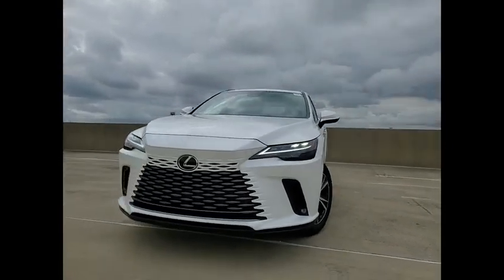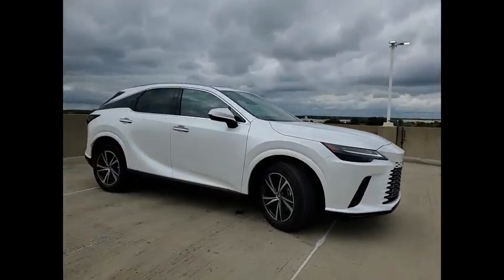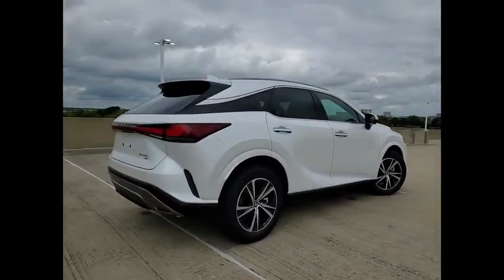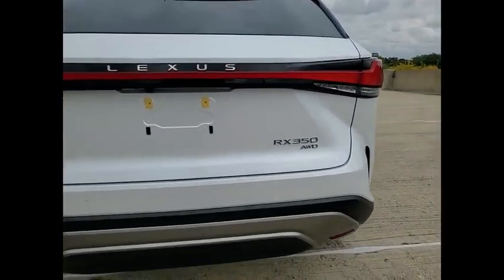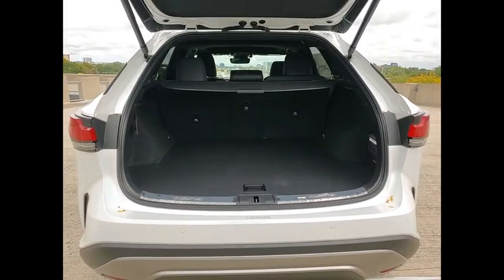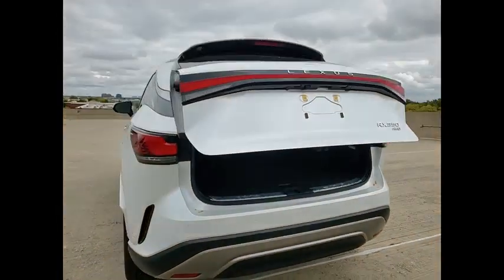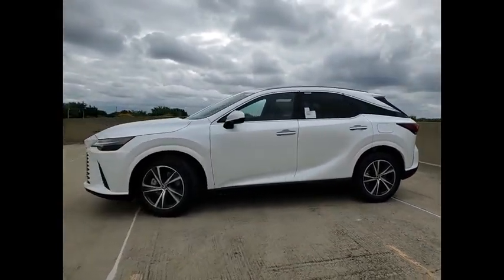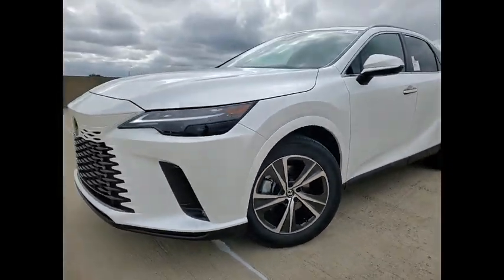2024 Lexus RX 350 Premium Schaumburg IL 240145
2024 Lexus RX 350 Premium

Woodfield Lexus
350 E. Golf Rd